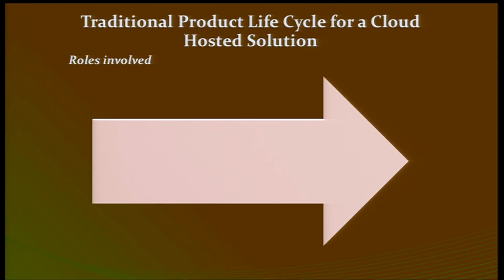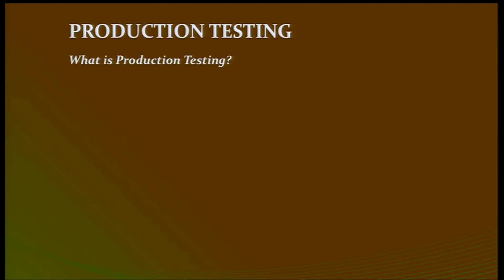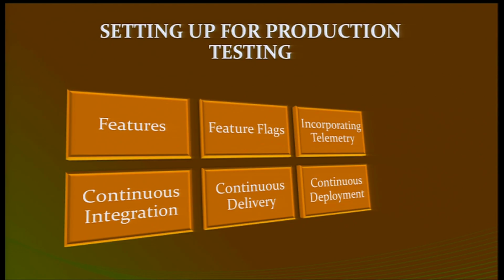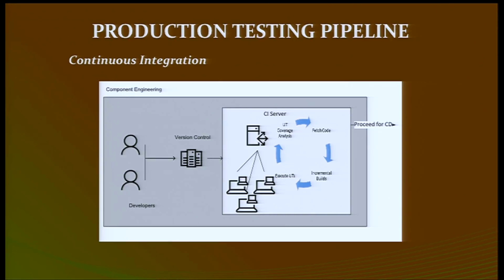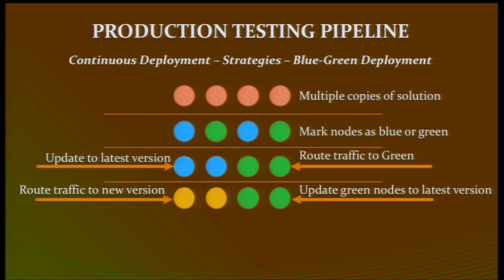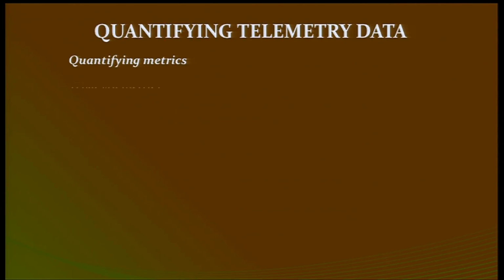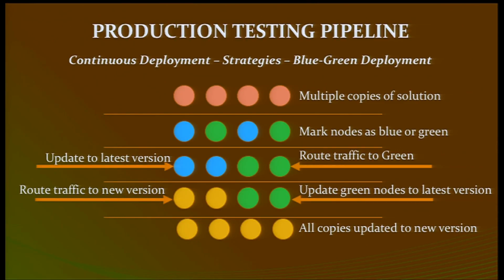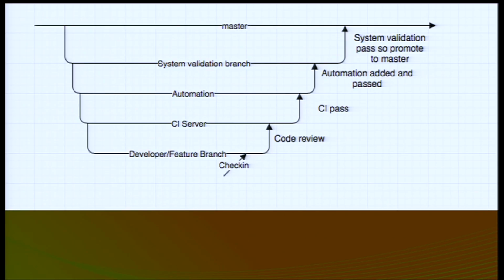Testing Cloud Hosted Solutions in Production Arvind Srinivasa Babu, Intel